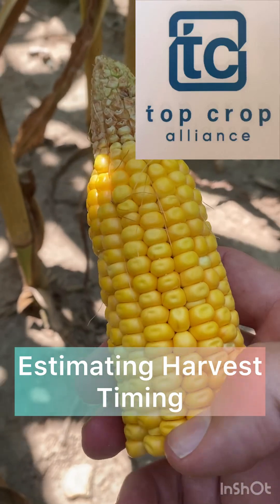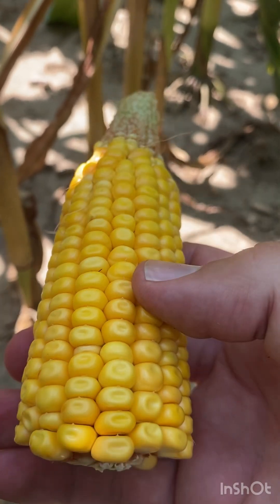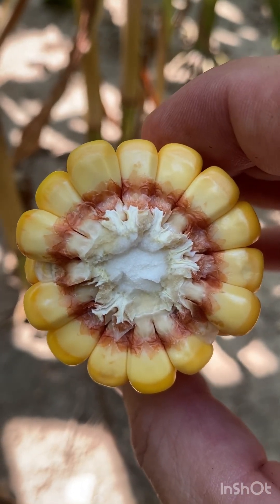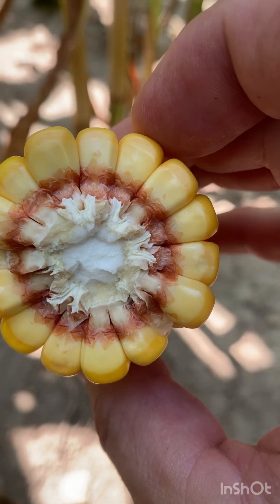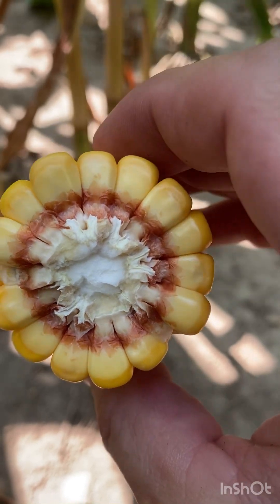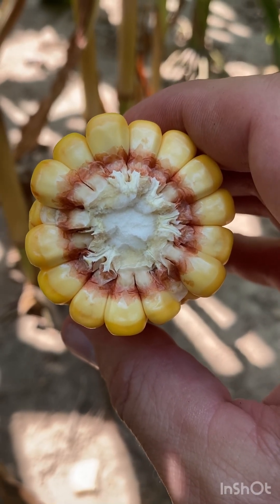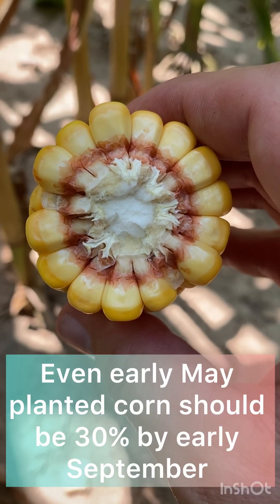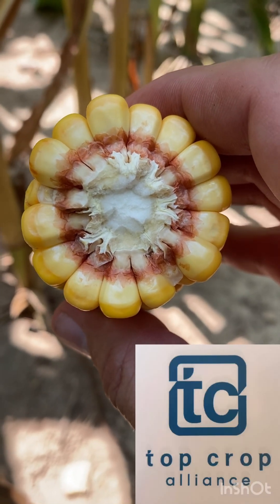Estimating Corn Maturity: Top Crop Agronomy Updates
Early planted corn is starting the dent stage, and may be approaching physiological maturity before you would expect.